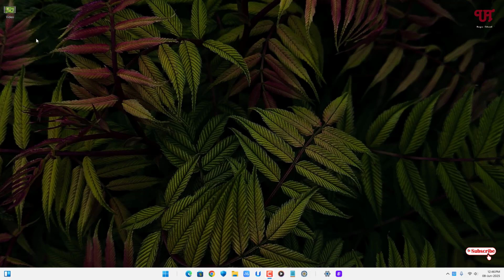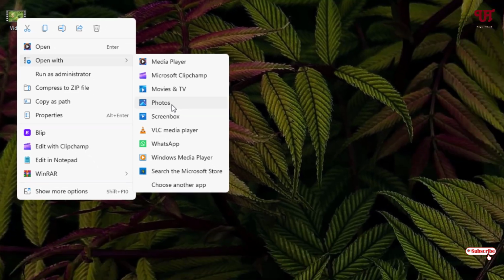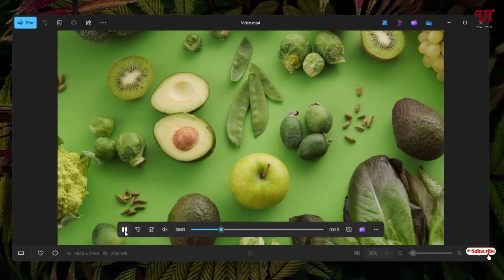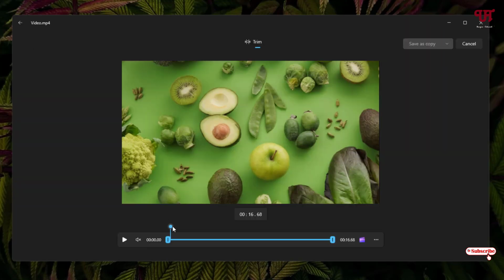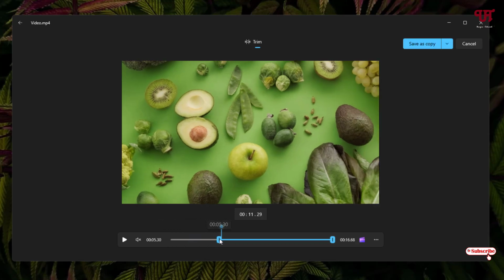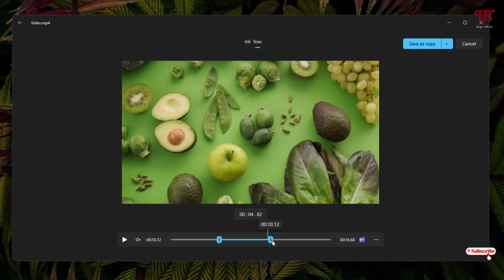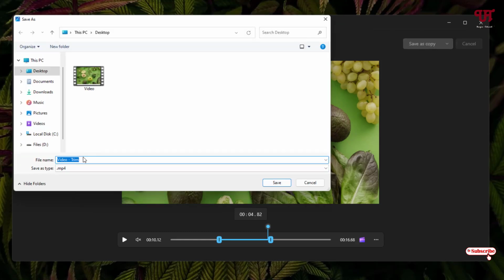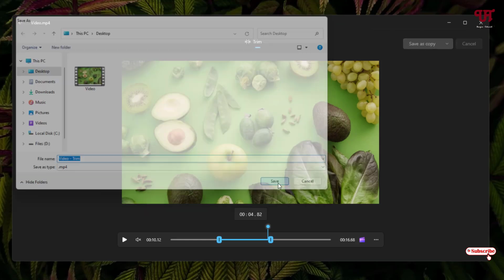How to cut any Portion of the Video File without using 3rd party software in Windows 11 computer ?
This video tutorial is all about How to cut any Portion of the Video File without using 3rd party software in Windows 11 computer.